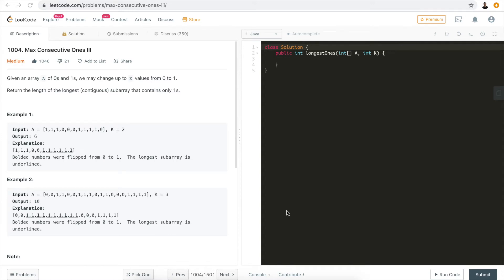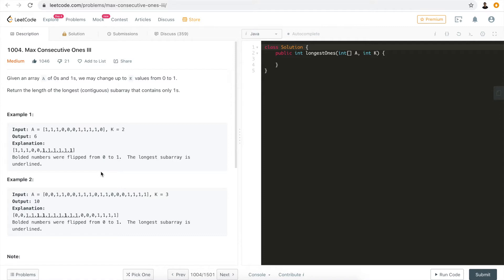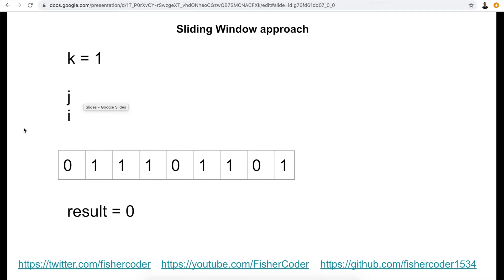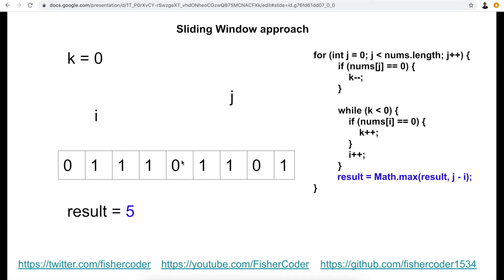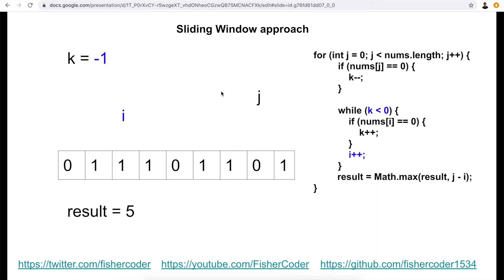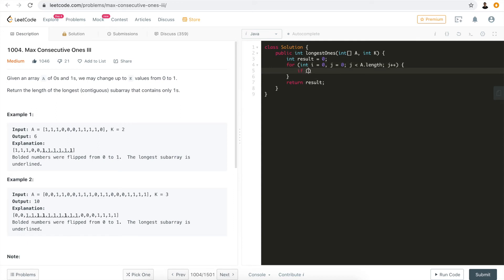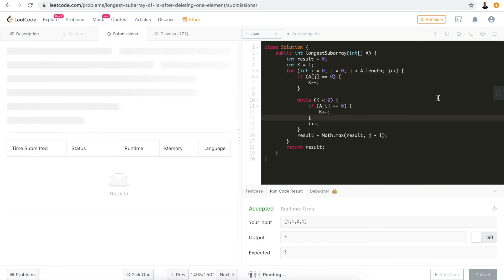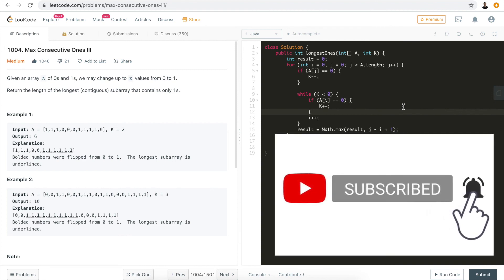Sliding Window LeetCode 1493, 1004, 487, 485 - Interview Prep 82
In this video, we go through a very classic and useful sliding window approach that could come in handy in lots of LeetCode/Interview problems, we can almost use identical code to solve these four problems on LeetCode:

Algorithm explained:
We use two pointers: i and j to maintain a sliding window in which only up to K zeroes are allowed, while j advances through the end of the array, we update the max length possible that meets the requirements.

My ENTIRE Programming Equipment and Computer Science Bookshelf: